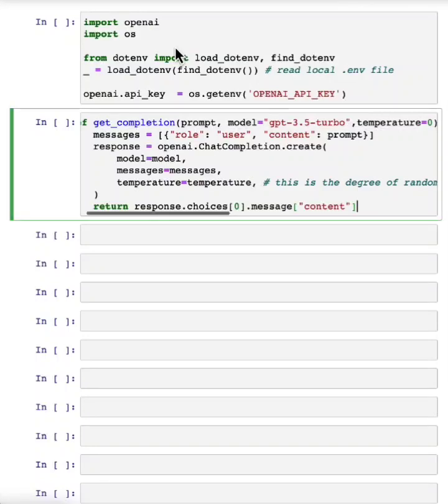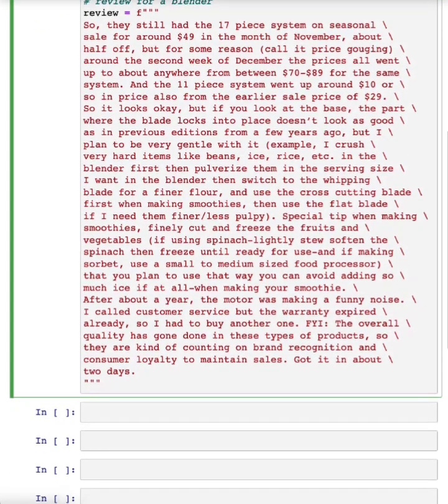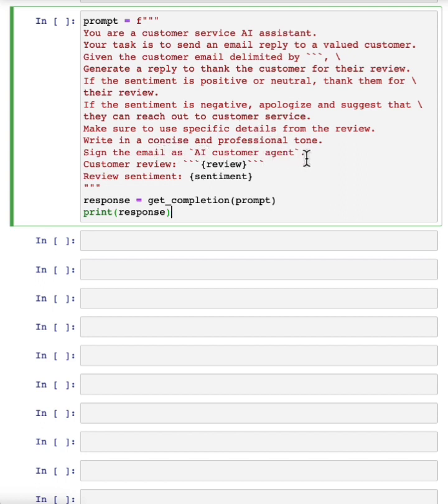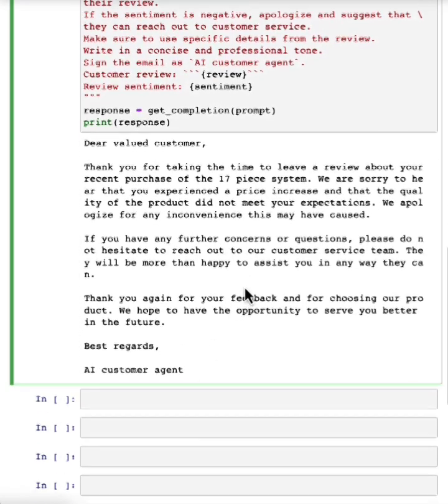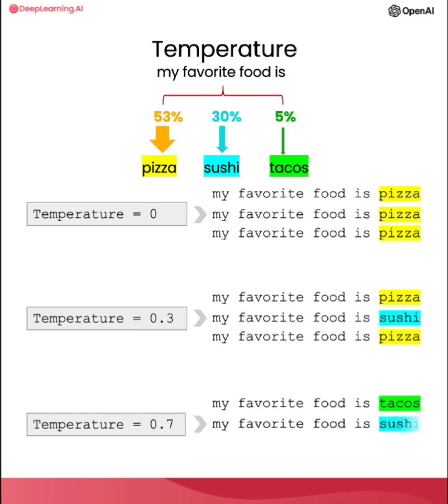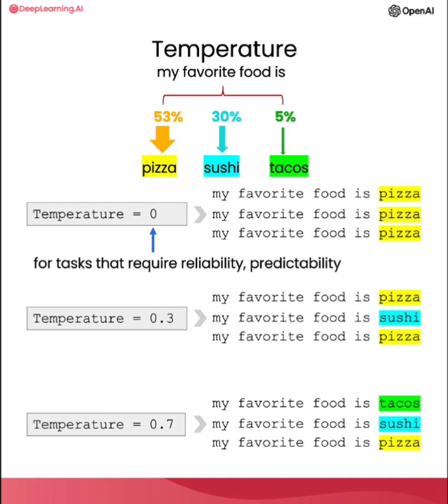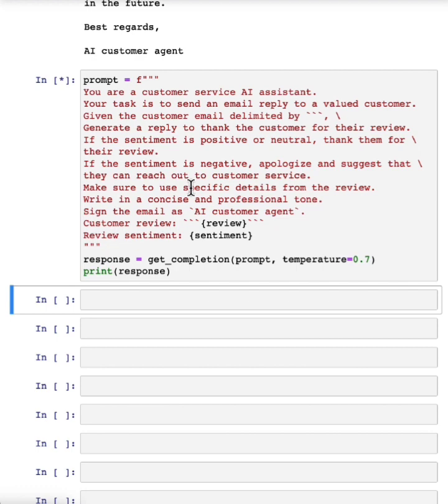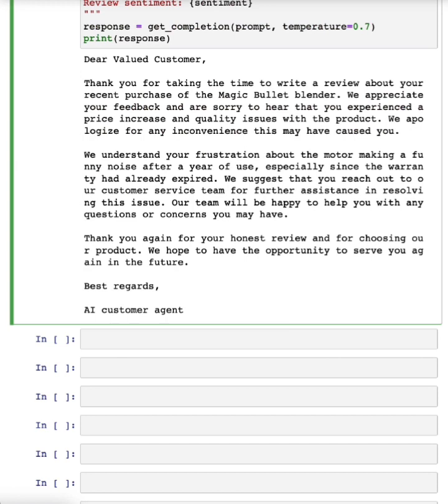Chat GPT Prompt Engineering Part-7 Course